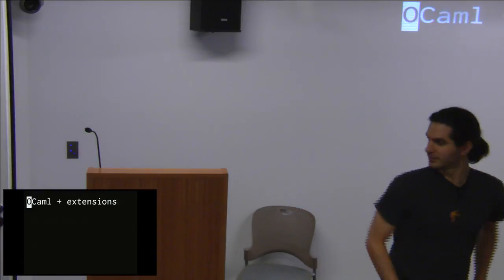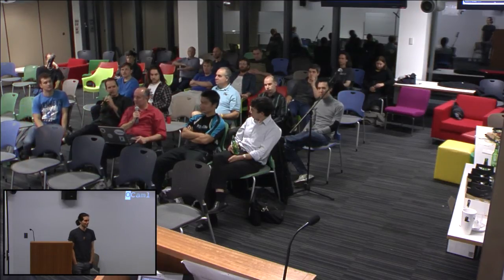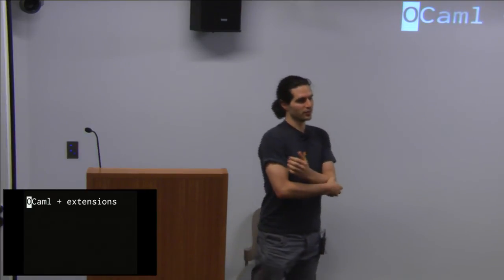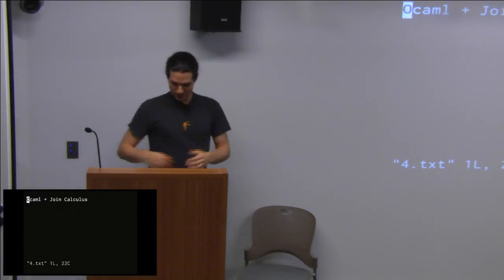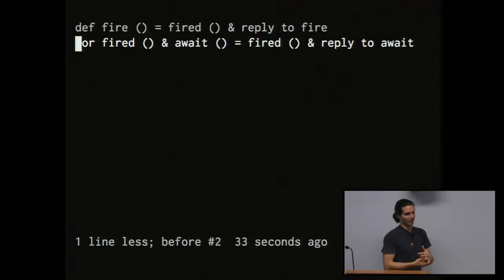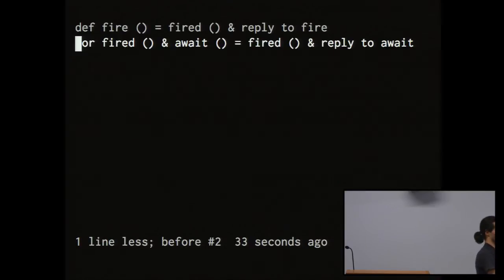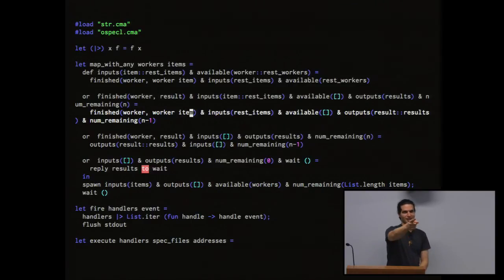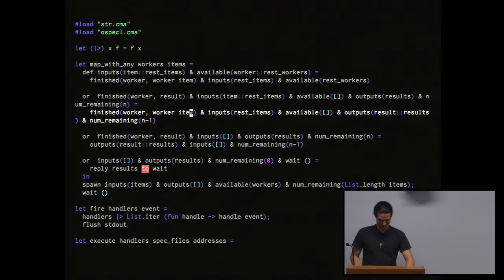JoCaml: Concurrent Programming with the Join Calculus - Raphael Speyer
Talk at Functional Programming Sydney given on Thursday, 16 June 2011